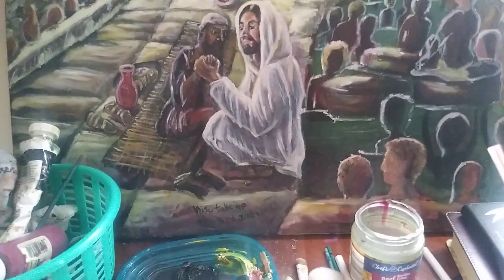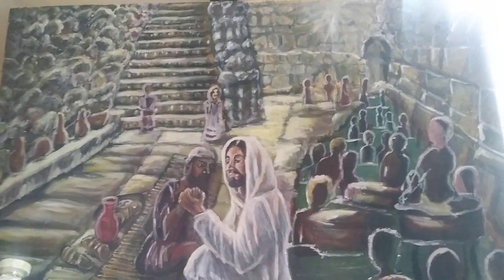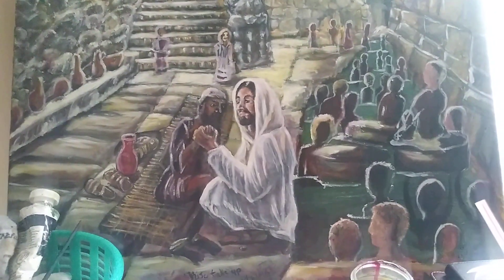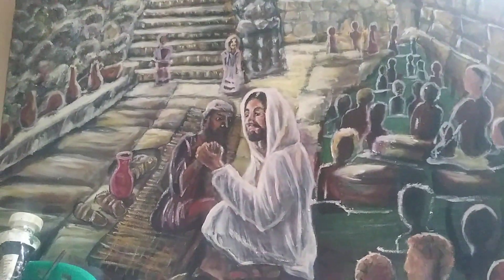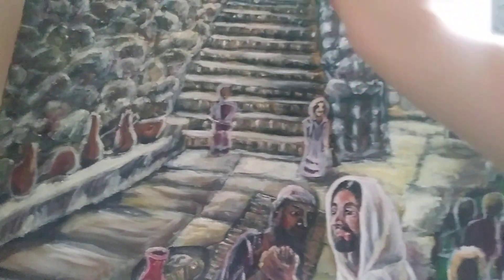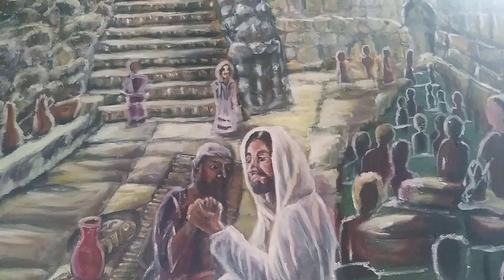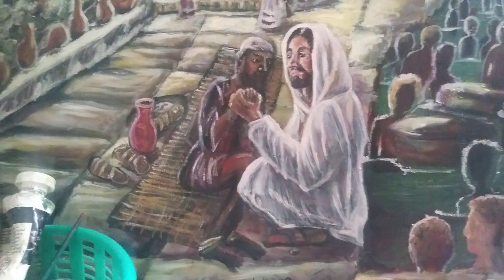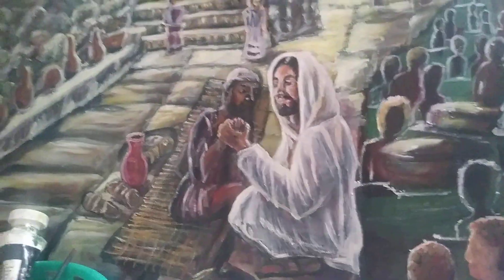Oil Painting Tip#8 My Secret Brushes....Watch Me Paint On "Creation Artist"